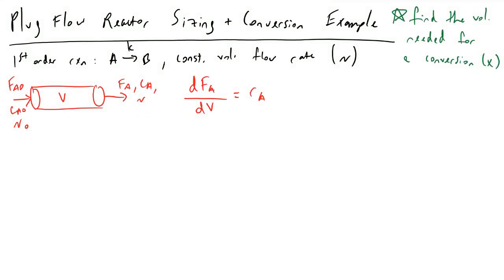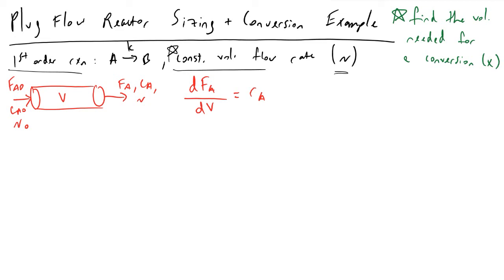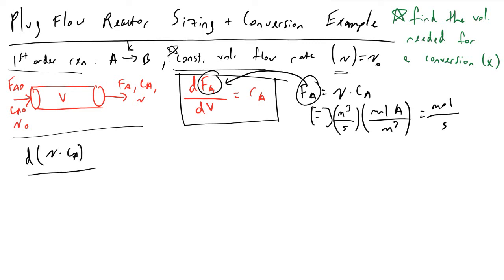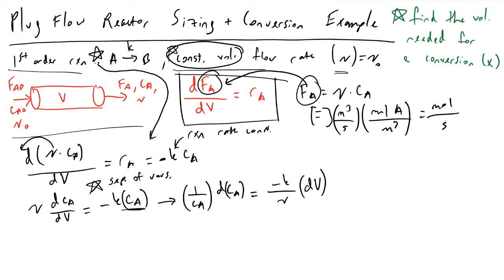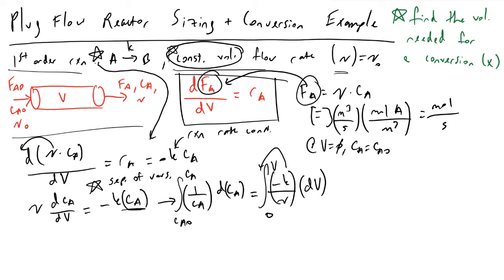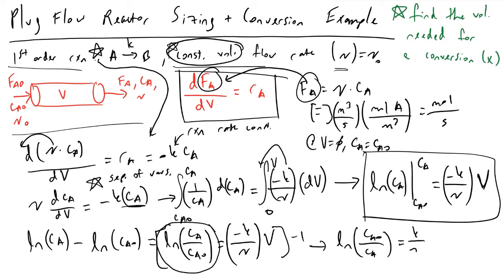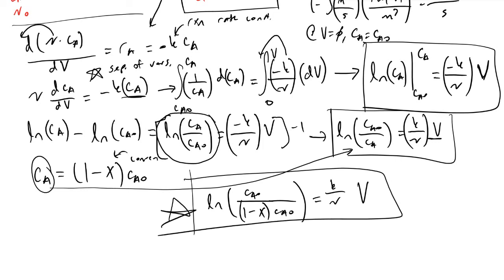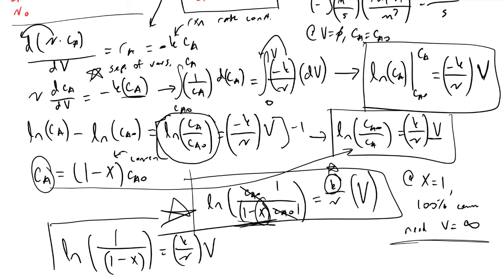Plug Flow Reactor PFR Sizing and Conversion Example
I work through how we can determine the required volume of a plug flow reactor (PFR) given a demanded outlet concentration (conversion) using the PFR design equation in a first order reaction with constant volumetric flow rates.